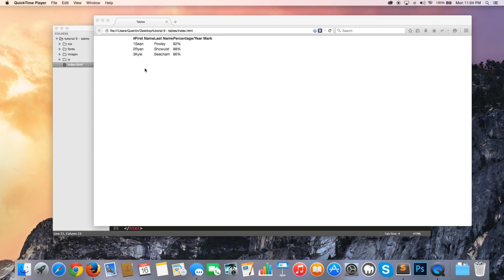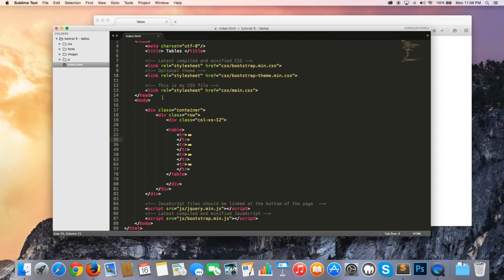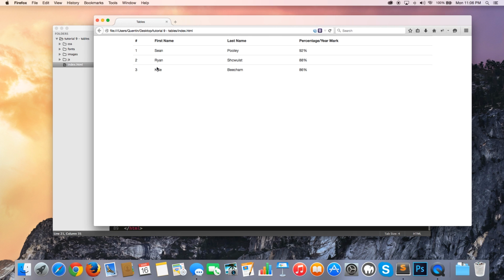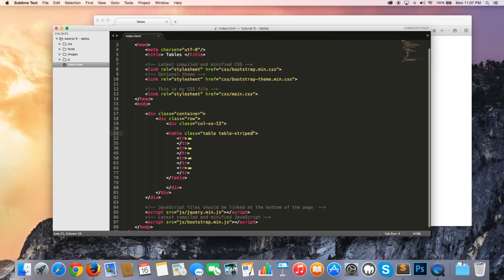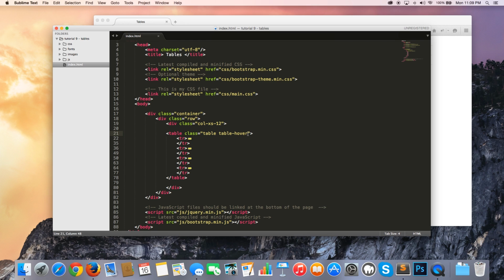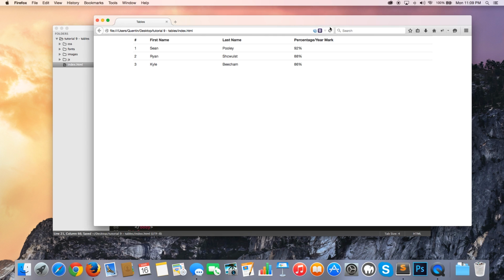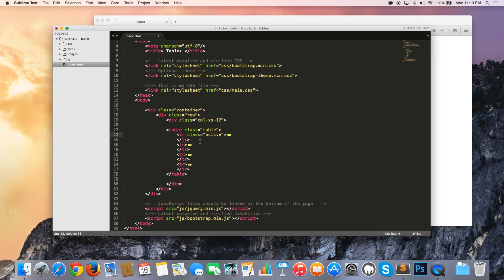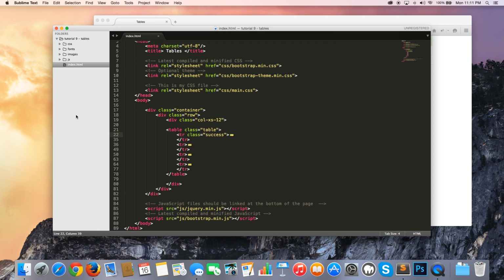Bootstrap tutorial 9 - Tables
In this tutorial I show you how to use tables in Boostrap.